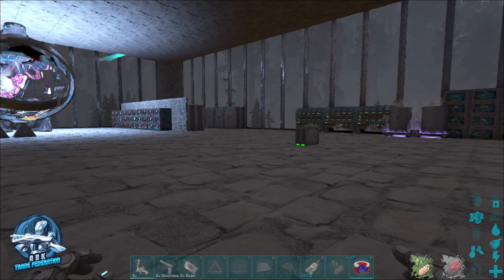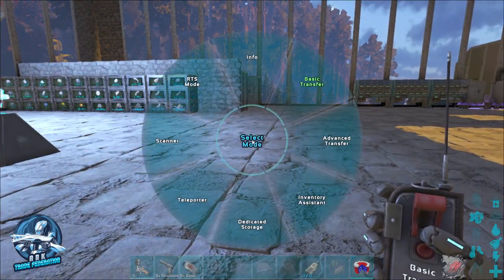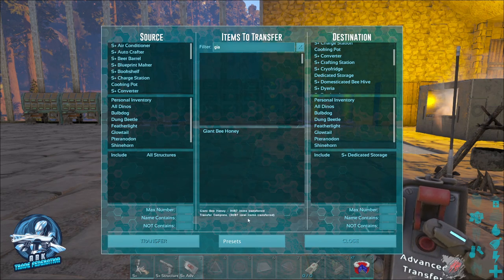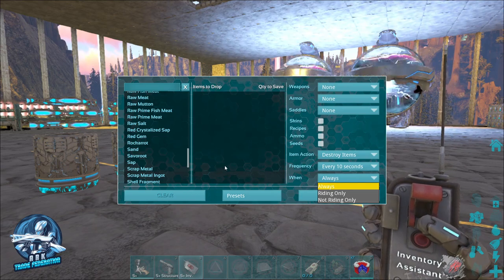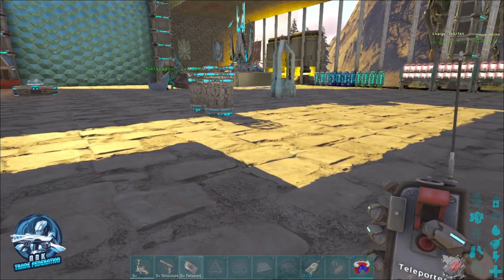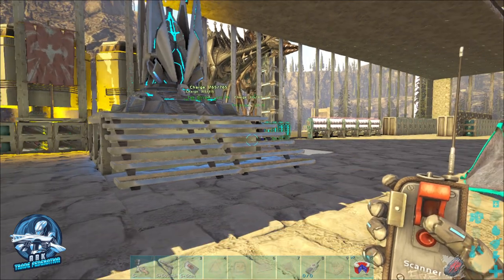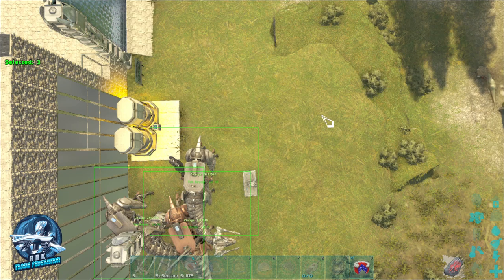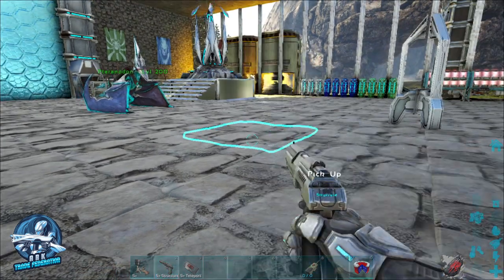The S+ Omni Tool....Don't leave base without it!!!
A brief walkthrough on the wonders that is the S+ Omni Tool!